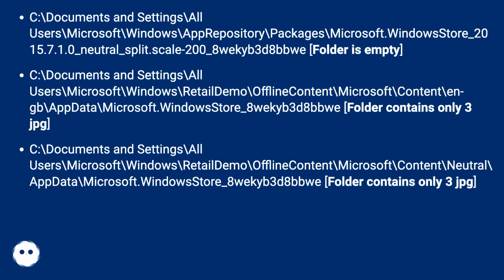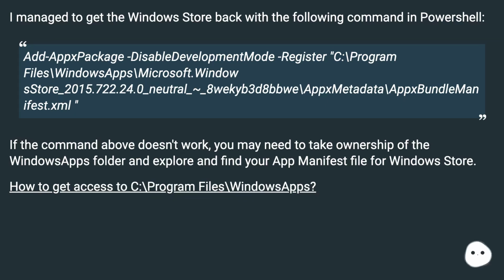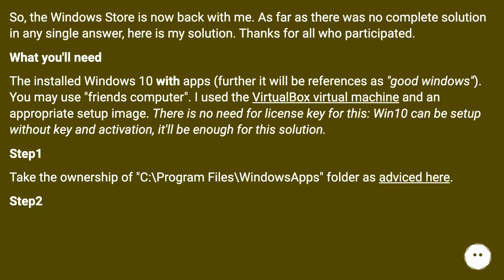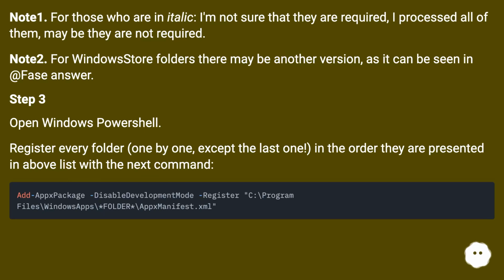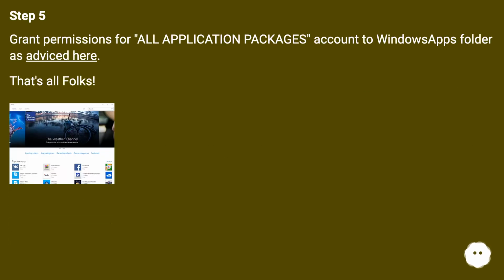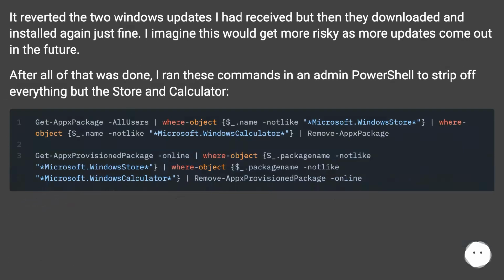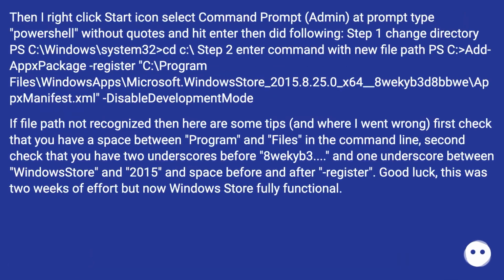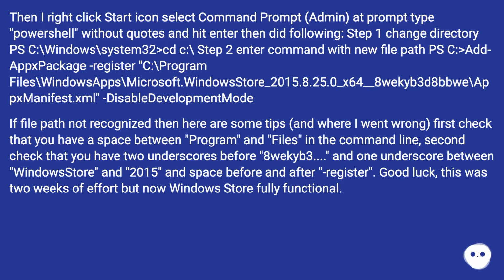Restore Microsoft Store application in Windows 10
Chapters
00:00 Restore Microsoft Store Application In Windows 10
01:18 Answer 1 Score 1
02:09 Accepted Answer Score 21
04:17 Answer 3 Score 9
05:18 Answer 4 Score 1
06:57 Thank you